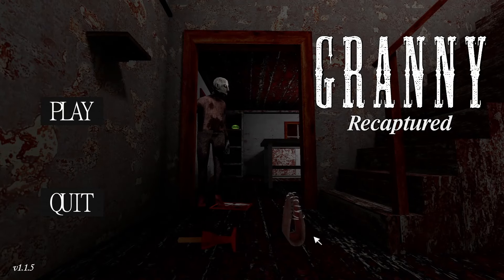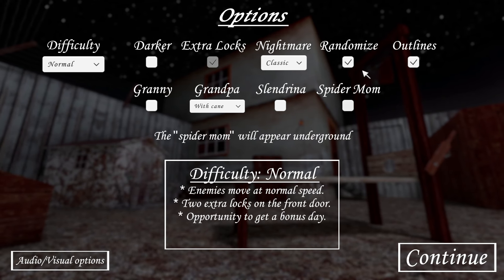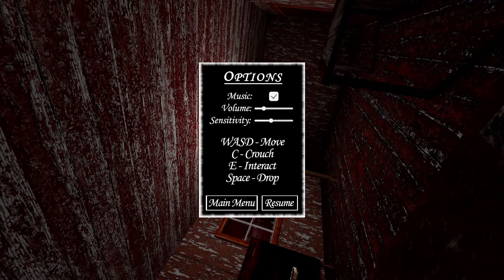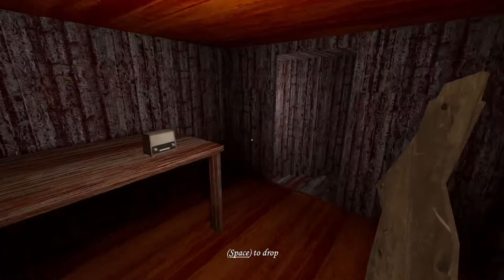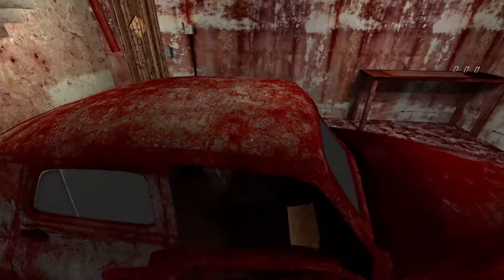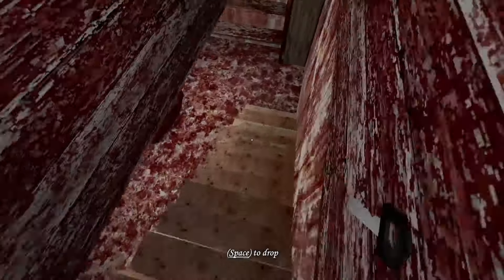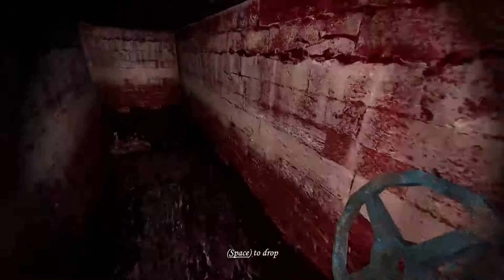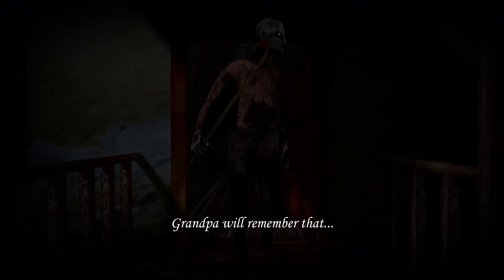Scary Grandpa Challenge in Granny Recaptured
this is the 2nd scariest video ive ever recorded
Recaptured by Buttery Stancakes :steamhappy:

hi